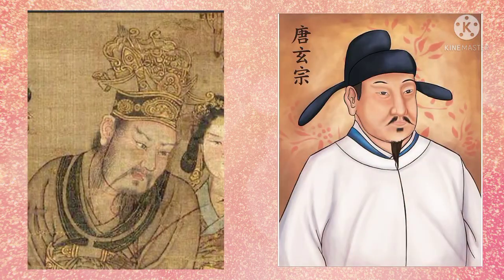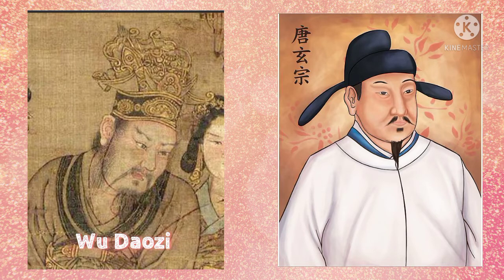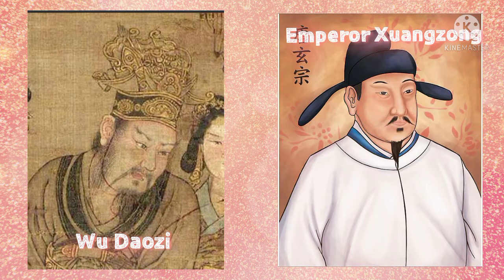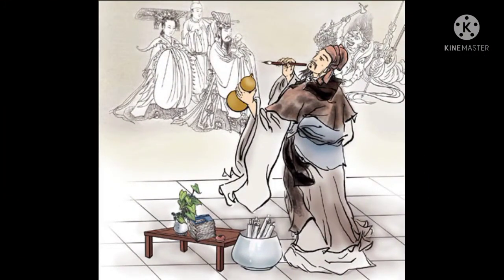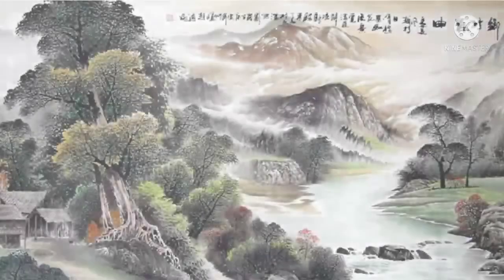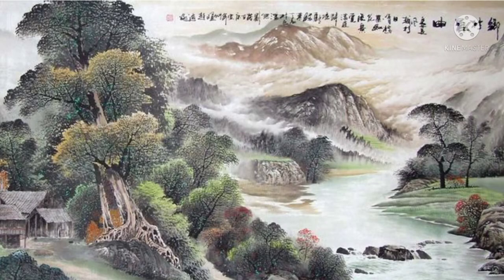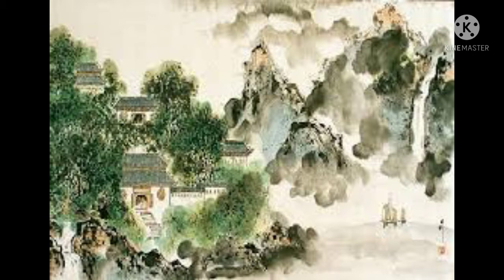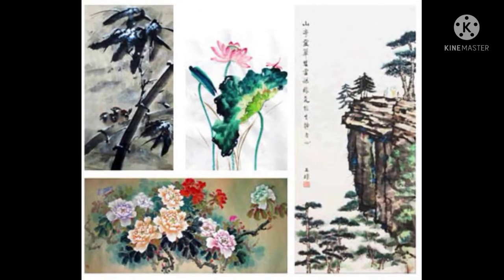Landscape of the Soul - part 1